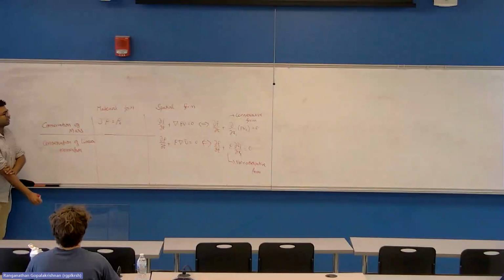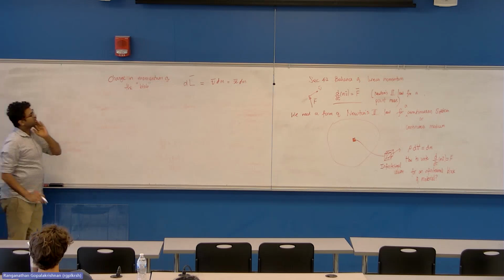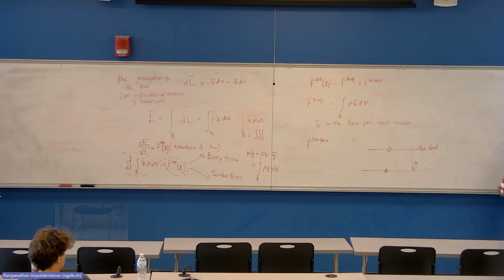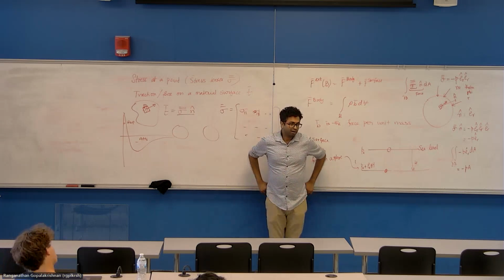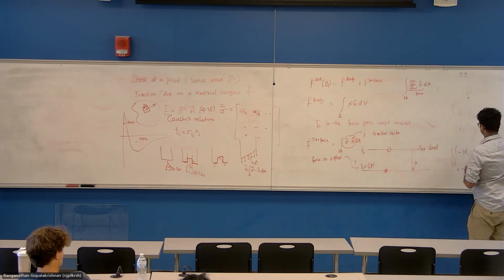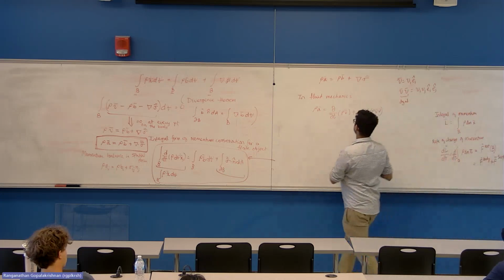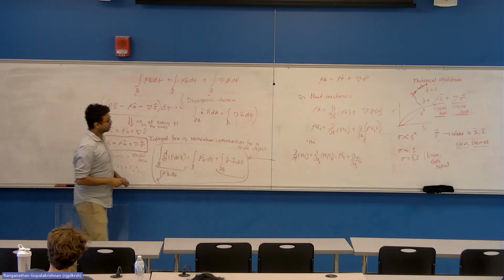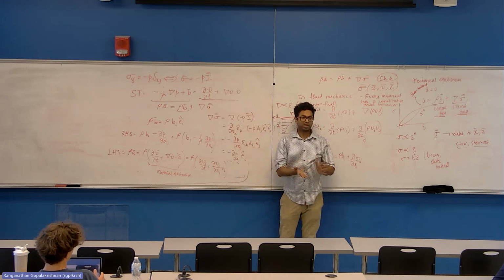MECH 7302 8302 20250422 173342 Meeting Recording